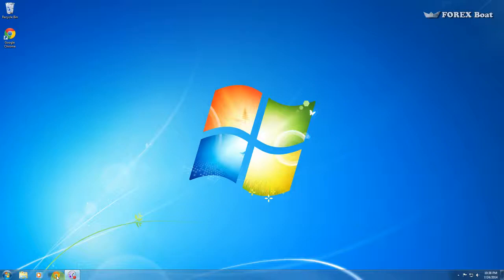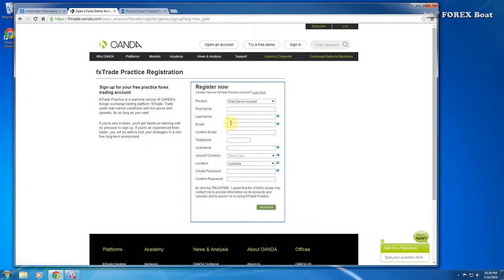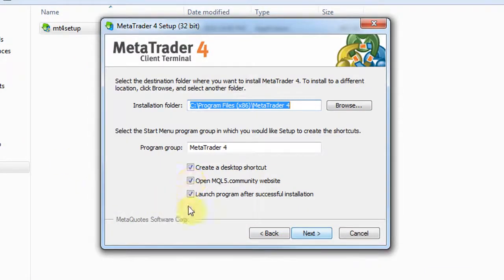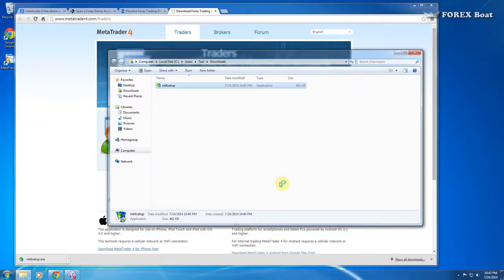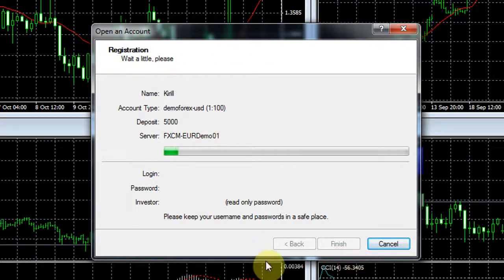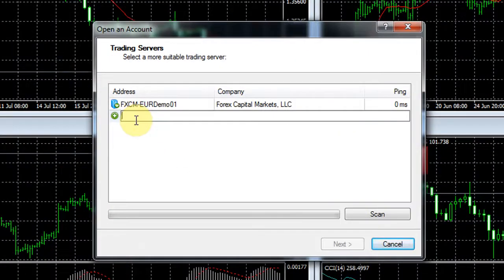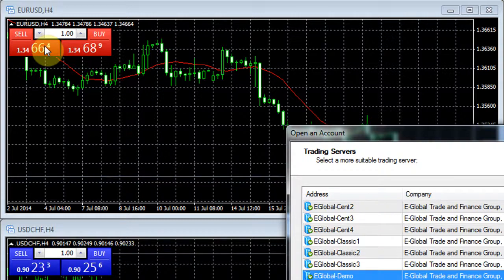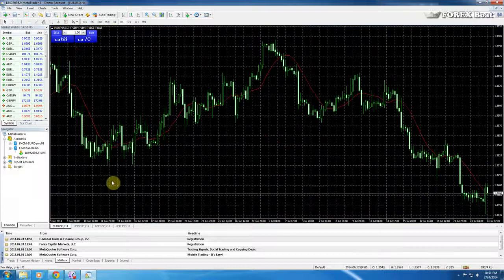How to Install Meta Trader 4 Open a Demo Trading Account in Metatrader 4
This is a quick Video on how to Install Metatrader 4 on your Windows PC and Open a Sensible Demo Trading Account.